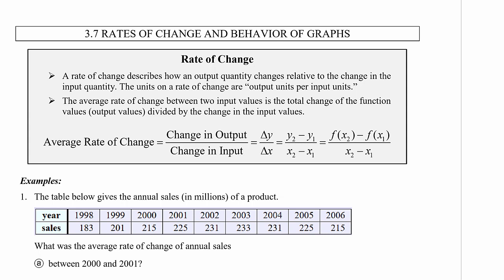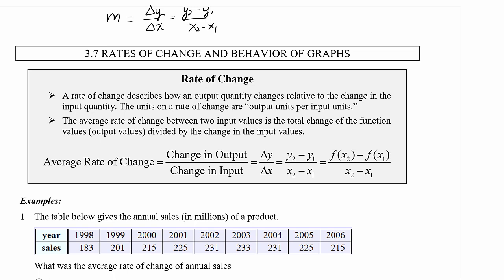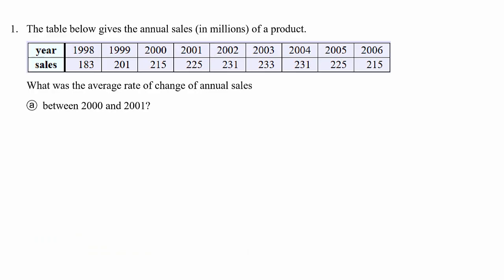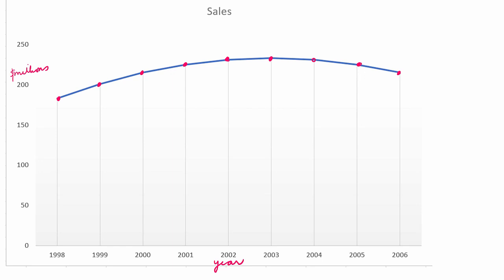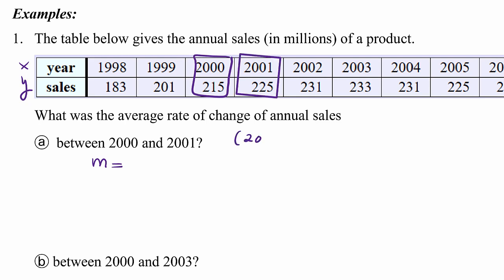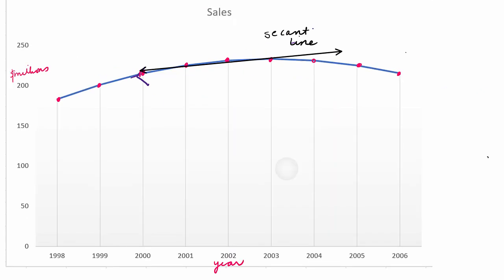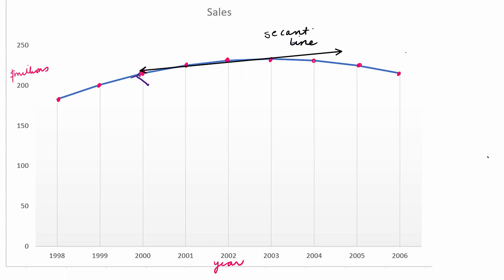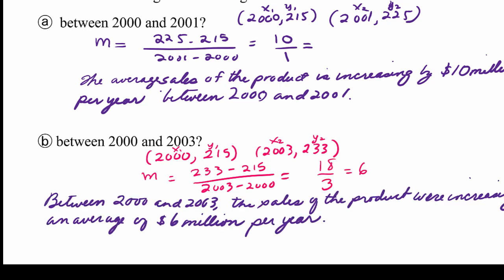Find the average rate of change over an interval from a table of values